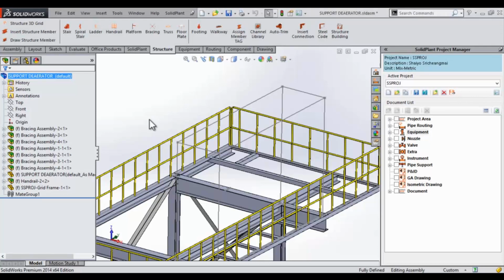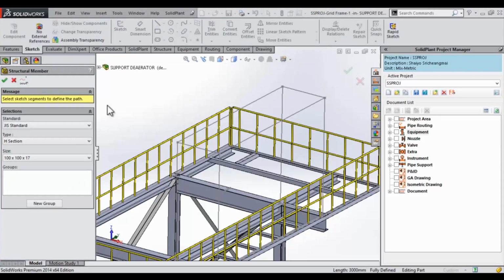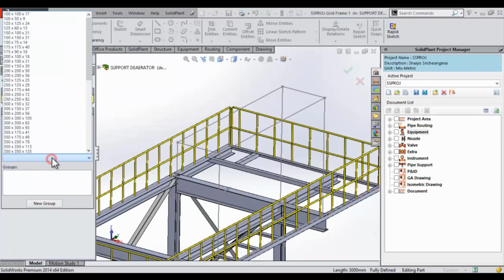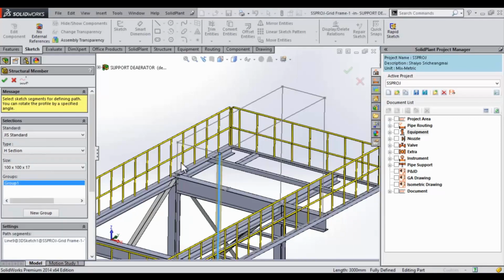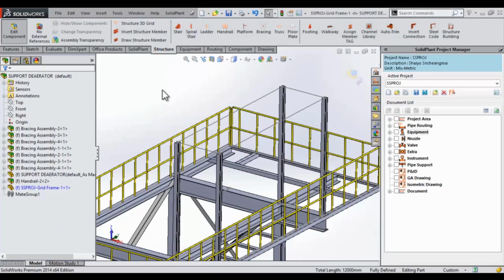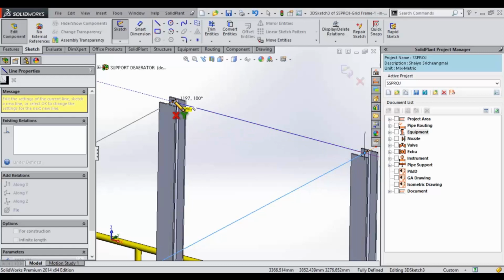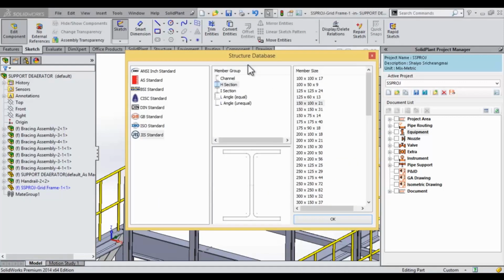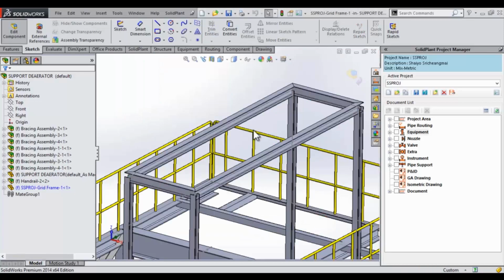SOLIDPLANT 3D – Part 7 - Create structure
Create structure members along 3D grid